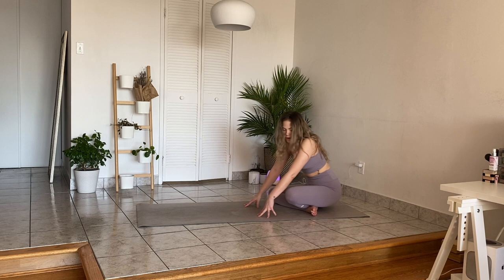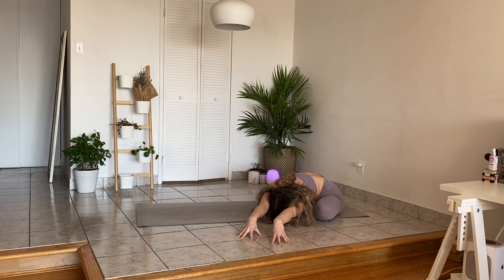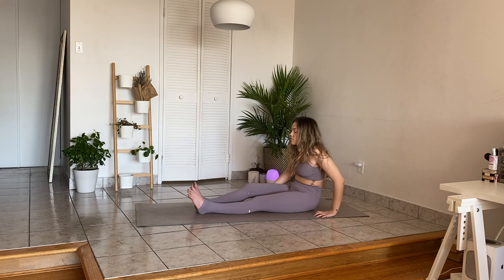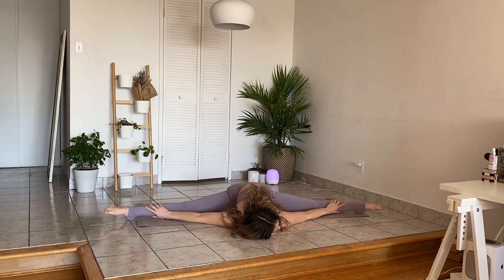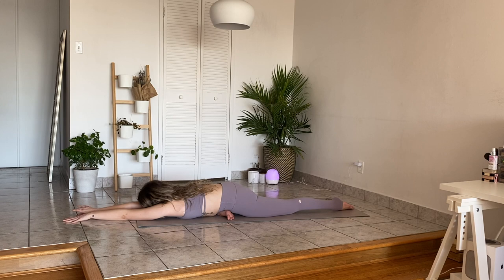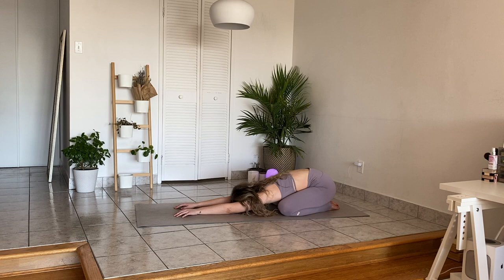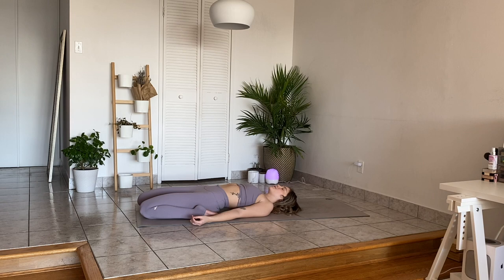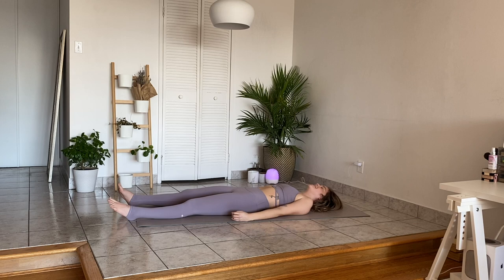Breath Into Your Flexibility Restorative Yin Yoga- ALL LEVELS, NO PROPS Needed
Hi yogis, thank you so much for joining me for today’s class! This week I will be guiding you through some dynamic stretches and yin-style holds (2-4min) to help increase your flexibility, release any tension. NO PROPS needed but if you like to use bolster, pillows, blocks, or a belt you can grab them.

 ALL LEVELS are welcomed!

As always let go of your inner critic, follow your breaths & enjoy!